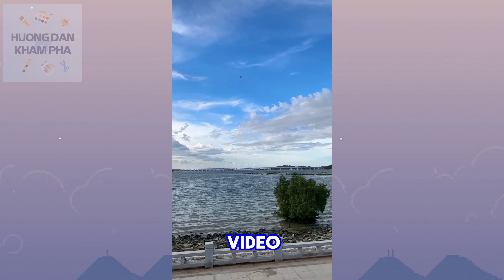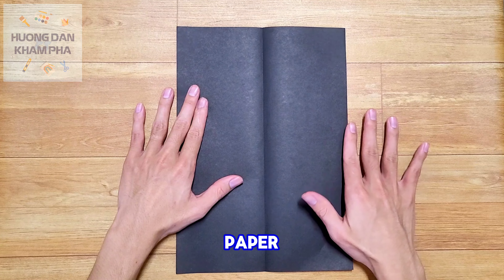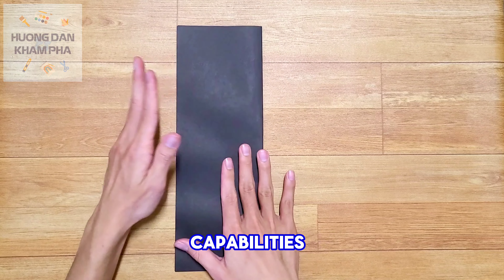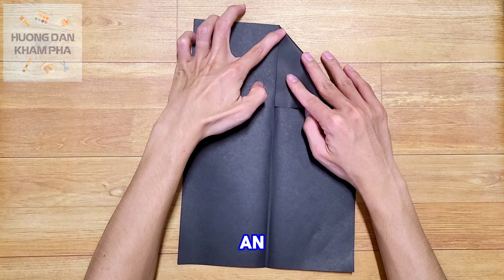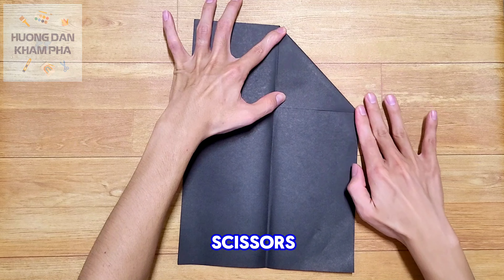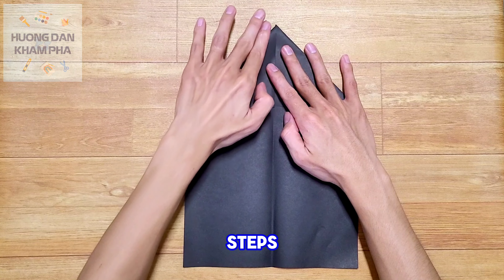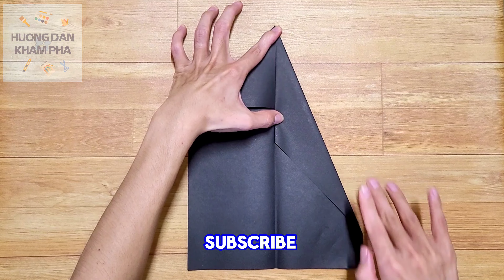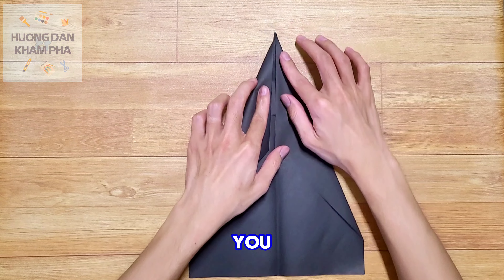How to fold a simple but incredibly impressive paper fighter jet